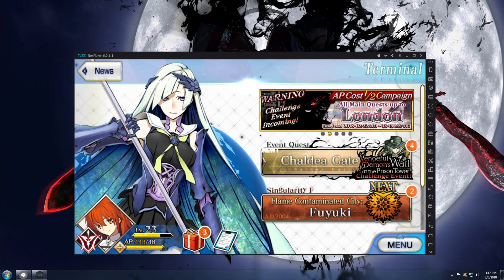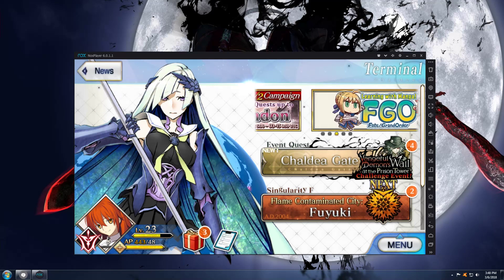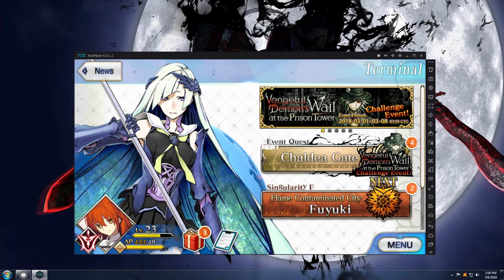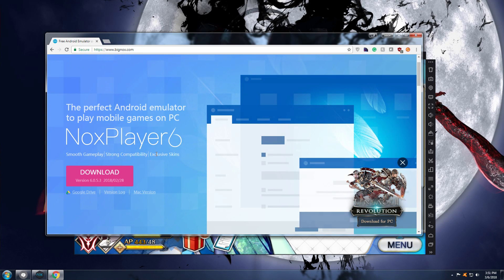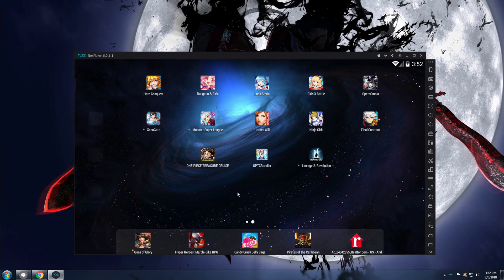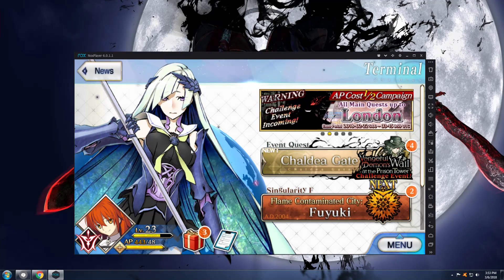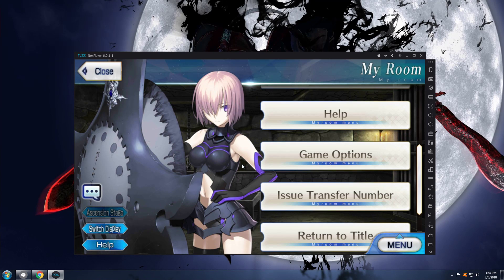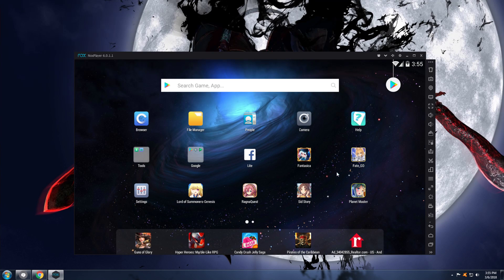FGO/NA - **How to play FGO on your PC** (Tips, Tricks, and News)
Ever wonder how Streamers / Content creators play FGO on their PC? Well the secret is out!

Bignox.com

Fate Grand Order Tips and Tricks FGO US Fate Grand Order US Fate GO US. This Video / Live Stream is for FGO NA Fate Grand Order NA Fate GO NA Content.